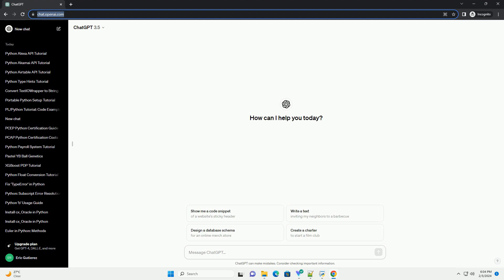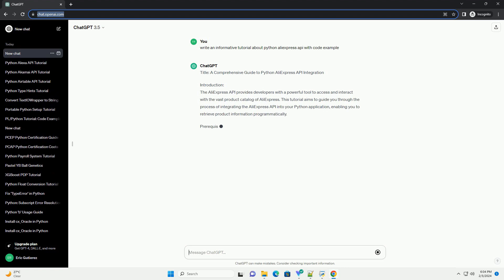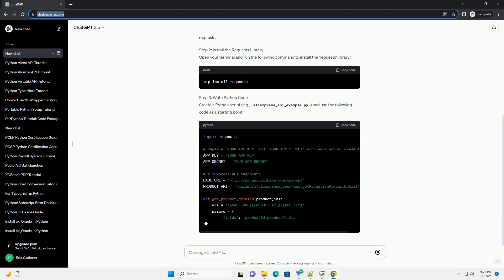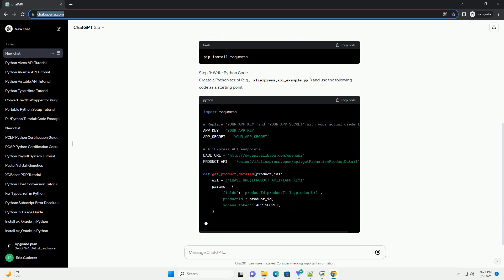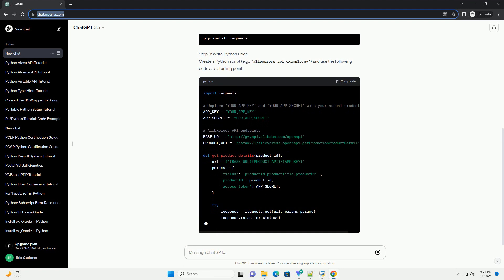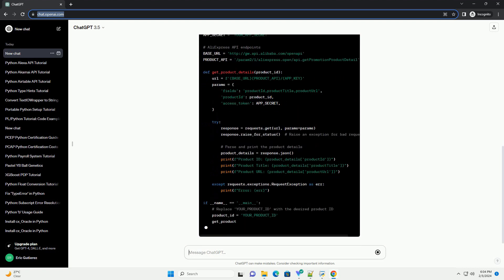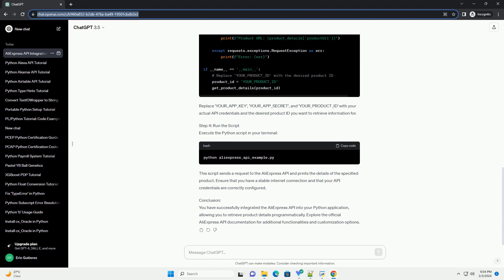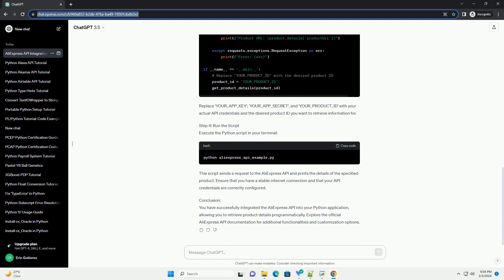python aliexpress api